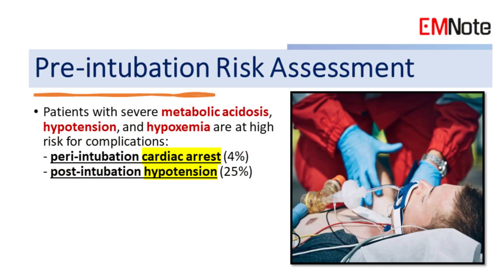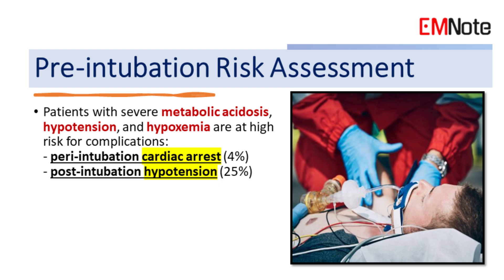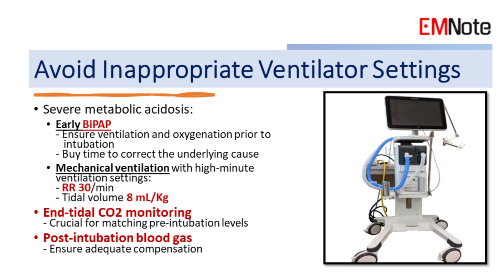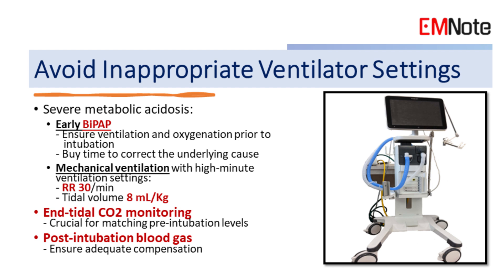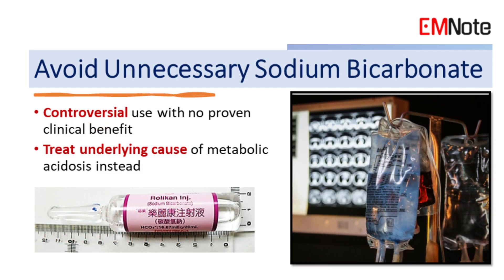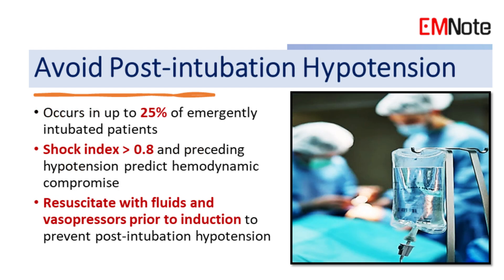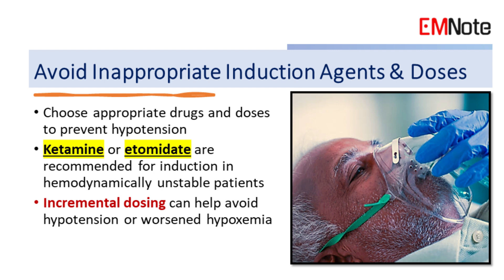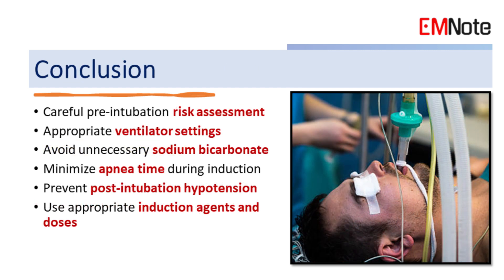Pitfalls in Difficult Airway Management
📌Pre-intubation Risk Assessment:
In the management of difficult airway, pre-intubation risk assessment is crucial to prevent peri-intubation cardiac arrest and post-intubation hypotension.
Patients with severe metabolic acidosis, hypotension, and hypoxemia are at high risk for complications.
The incidence of peri-intubation cardiac arrest and post-intubation hypotension is about 4 % and 25 % respectively.
Both are associated with increased mortality.

📌Avoid Inappropriate Ventilator Settings:
Inappropriate ventilator settings in patients with severe metabolic acidosis can lead to complications,
Failure to account for respiratory compensation  in patients with severe metabolic acidosis, is a major pitfall.
In situations of severe metabolic acidosis, aggressive ventilation and preoxygenation using noninvasive positive pressure ventilation, such as BiPAP, is vital to prevent a sudden drop in pH.
Initiate mechanical ventilation with high-minute ventilation settings can also be helpful.
Start with a respiratory rate of 30 breaths per minute and a tidal volume of 8 mL per kilogram.
Remember to check end-tidal CO2 to match the pre-intubation ventilatory effort, and check a blood gas shortly after intubation to ensure adequate compensation.

📌Avoid Unnecessary Sodium Bicarbonate.
Sodium bicarbonate administration is controversial and typically does not correct the underlying cause of metabolic acidosis.
Treating the underlying cause is the best approach.

📌Avoid Prolonged Apnea.
Prolonged apnea during induction can lead to decompensation.
Minimizing apnea time during induction can be achieved by using ketamine-only intubation, or performing "awake intubation" with topical anesthetics.

📌Avoid Post-intubation Hypotension.
Post-intubation hypotension is common and can occur in up to 25% of emergently intubated patients.
Resuscitating with fluids or vasopressors prior to induction and intubation is crucial to prevent this complication.

📌Avoid Inappropriate Induction Agents and Doses.
Inappropriate induction agents or inappropriate doses can cause or worsen hypotension during induction.
Ketamine or etomidate are recommended for induction in hemodynamically unstable patients.
Incremental dosing can help avoid hypotension or worsened hypoxemia.

📌In conclusion, managing difficult airways requires careful pre-intubation risk assessment, appropriate ventilator settings, avoiding unnecessary sodium bicarbonate, minimizing apnea time during induction, preventing post-intubation hypotension, and using appropriate induction agents and doses.